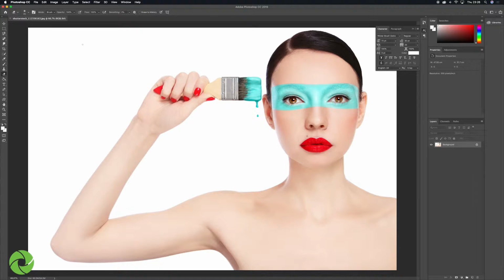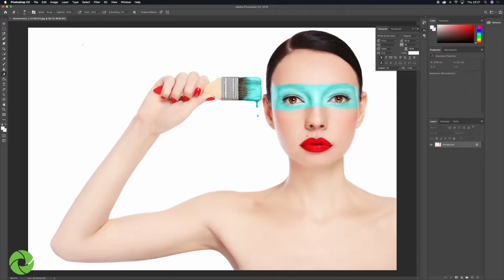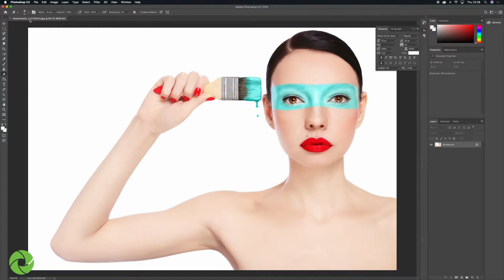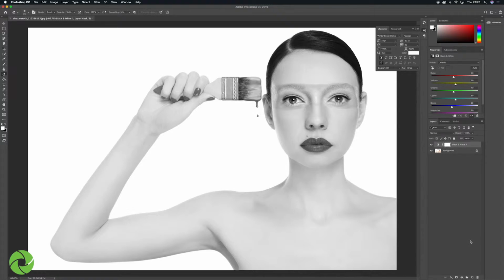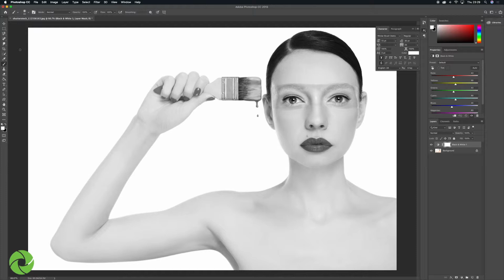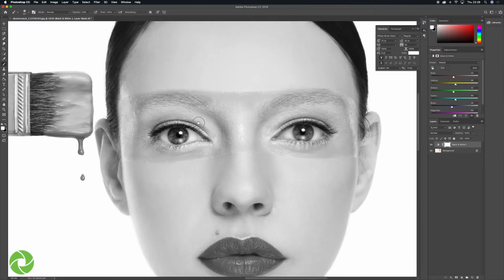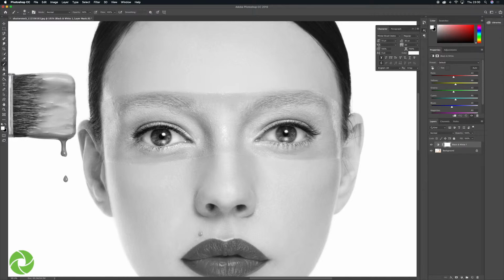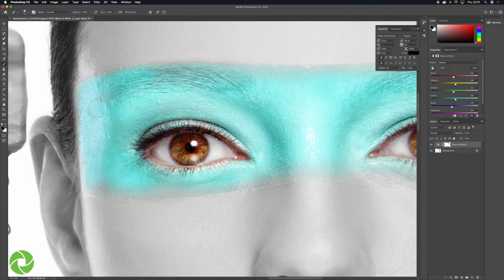Create A Surreal Effect Using A Paintbrush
In this guide you'll discover how to create a surreal effect using a paintbrush in Adobe Photoshop CC.
Downloaded the latest version of Lightroom from the Adobe Creative cloud

STEP-BY-STEP

1. Add a black and white adjustment layer by selecting the adjustment layer icon (that’s the ring/yang looking one).  Then select black and white.
2. Get a soft tipped brush and paint with a black to brush away a trail over the face, to create the illusion that the brush has removed the monochrome effect.

TOP TIP:
Before you begin the effect on the adjustment layer, make sure all of your editing is done, and that you are happy with how the photo looks.

Once you have created a black and white layer, don’t be afraid to experiment with the colour sliders in order to give your photo that little extra punch.

IMAGE SOURCE
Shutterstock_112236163